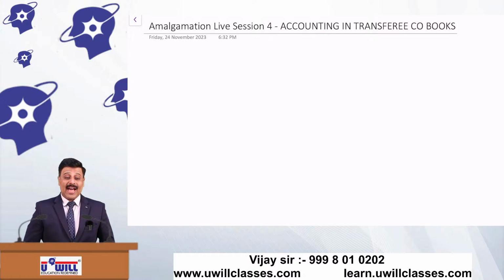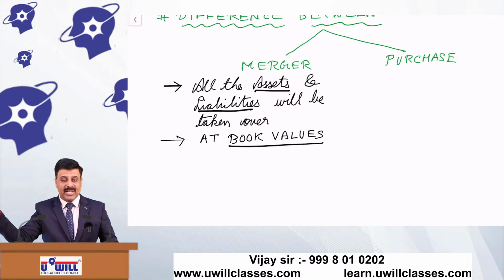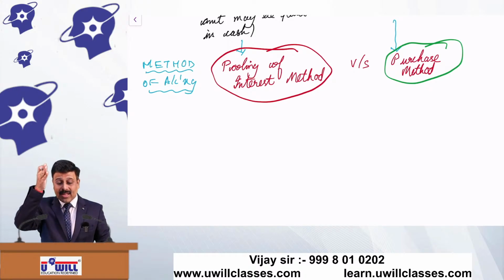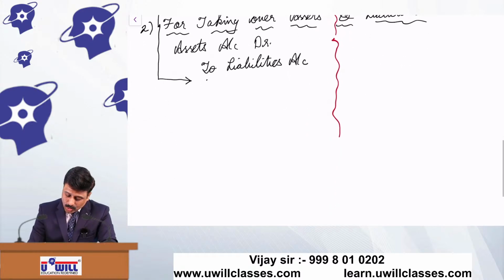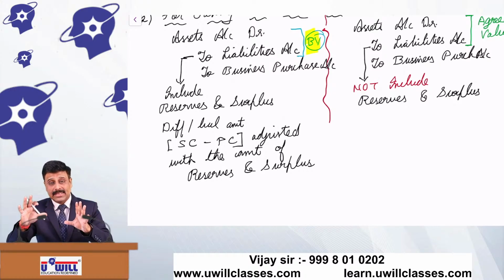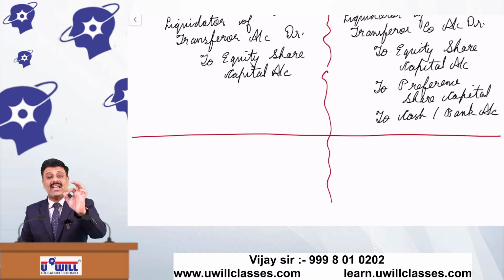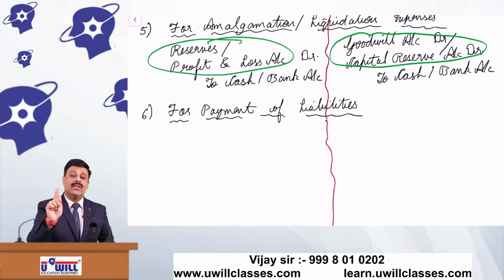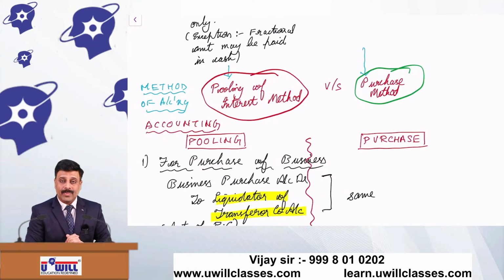M S U - T Y B COM - ACCOUNTS SUBJECT - AMALGAMATION - PREMIERING ON FRIDAY AT 7 PM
DIFFERENCE BETWEEN MERGER AND PURCHASE
ENTRIES IN THE BOOKS OF TRANSFEREE COMPANY
POOLING OF INTEREST AND PURCHASE METHOD OF ACCOUNTING

CA Sagar Sir 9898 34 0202
Vijay Sir 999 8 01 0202